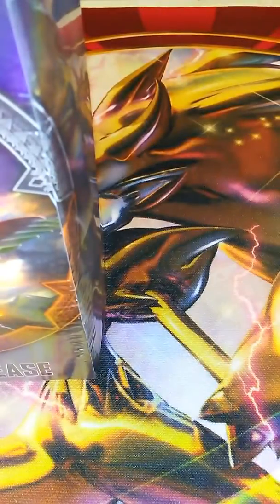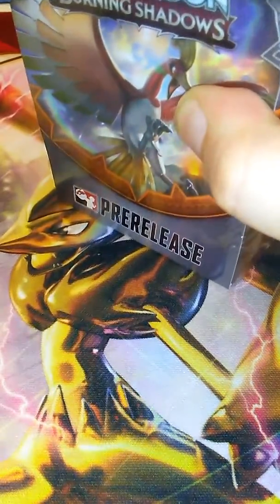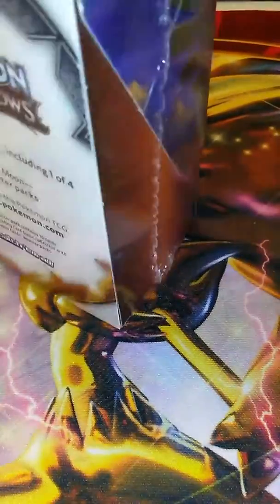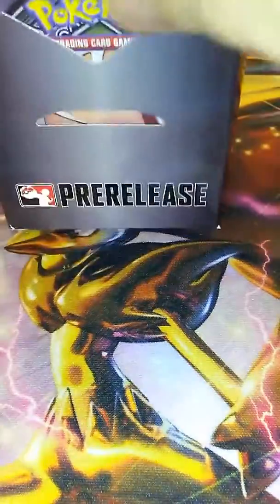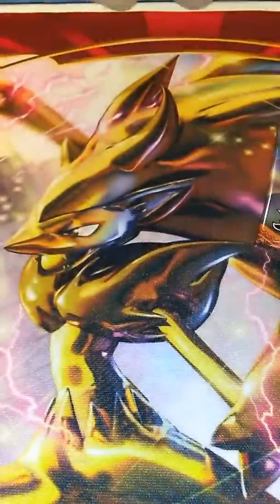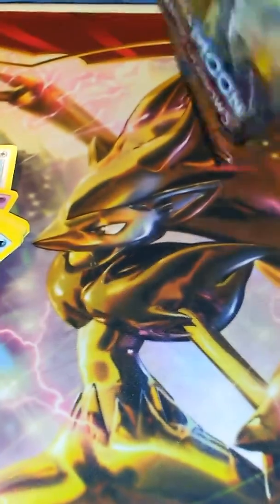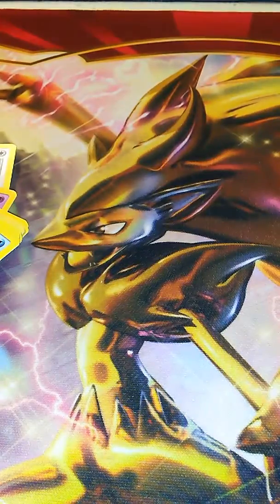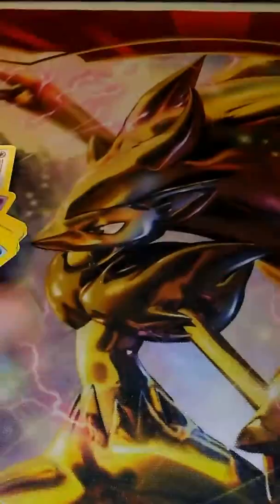Worst Burning Shadows Prerelease Kit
Scrutty Gore
The Pokemon Evolutionaries
Rare candy